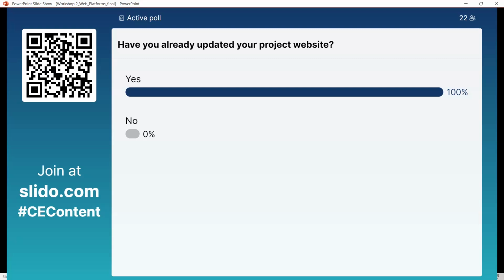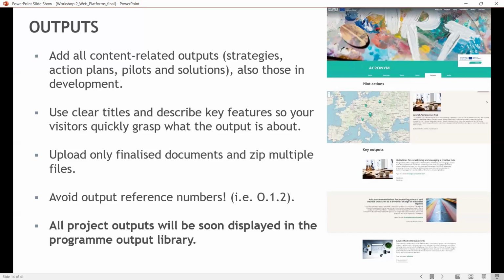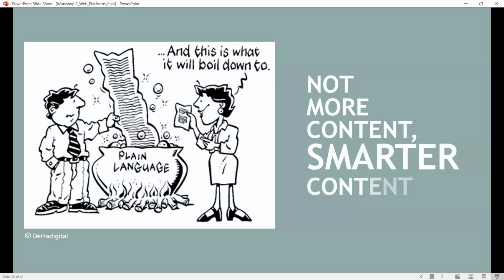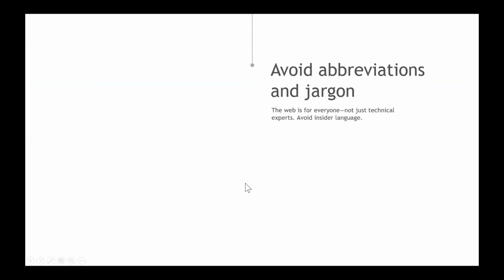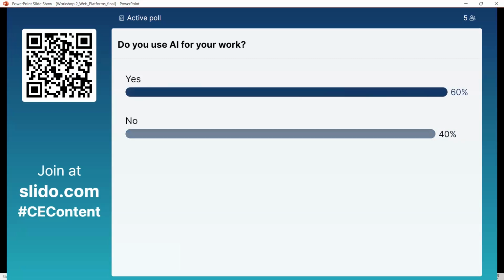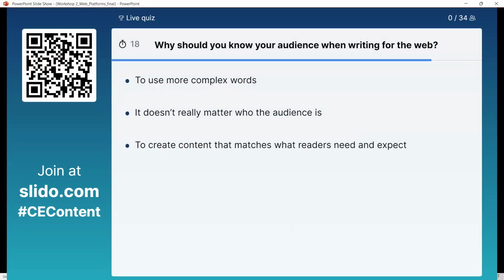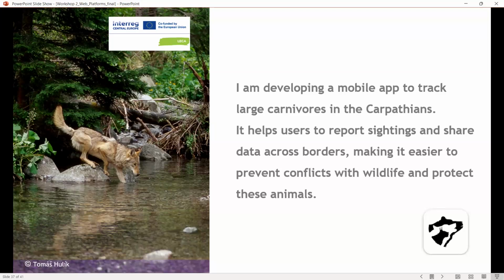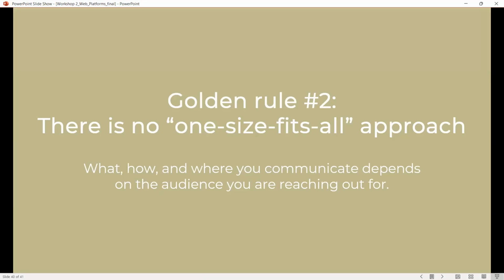Project Communication Webinar 2024: Crafting user-centered website content (Recording), 10 December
In this session of our communication webinar for the second call project lead partners and communication managers, we have talked about how to prepare a good, user-centered content for their project websites.

Practical tips and hints were presented by the expert at the Joint Secretariat and invited guest speaker, an experienced comms manager of the first call project. In the break-out rooms participants discussed and worked together on use of AI in project comms, more concretely defining the personas.

0:10 Introduction
06:08 Walk-though project websites
0:38 Content that make the first impressions
46:44 Use of generative AI in content creation
1:00:52 Test your knowledge Quiz
1:07:44 Adopting User-centered approach